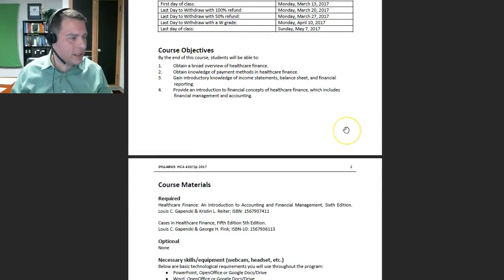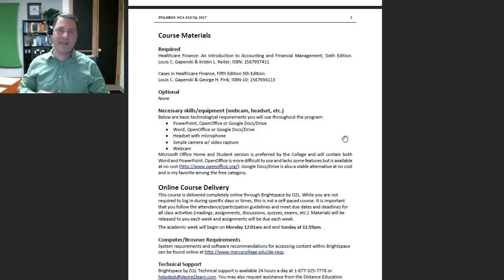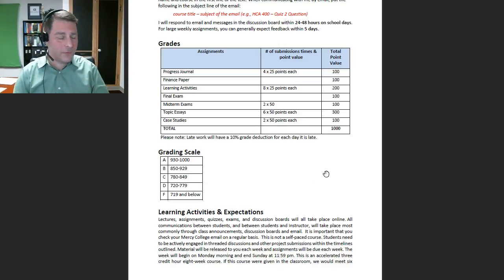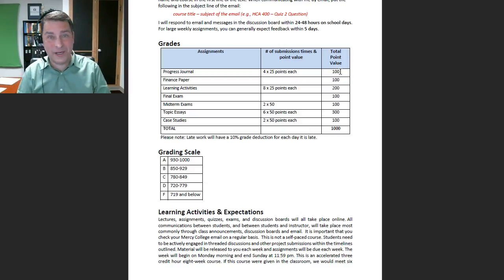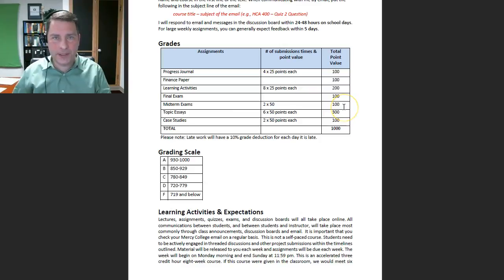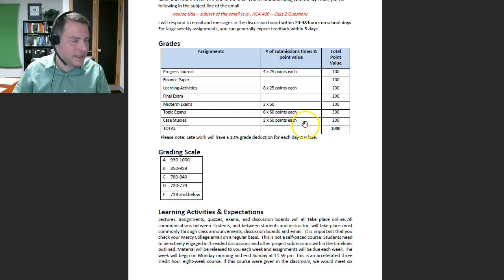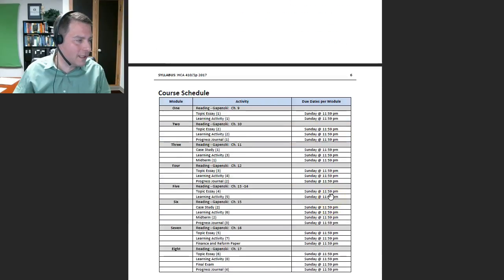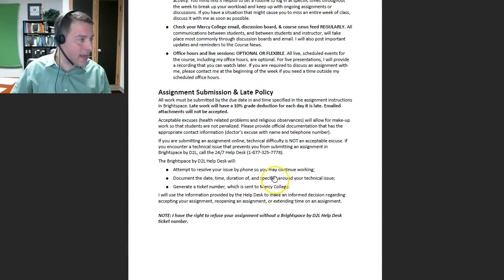Welcome to HCA 410 Sp 2017!